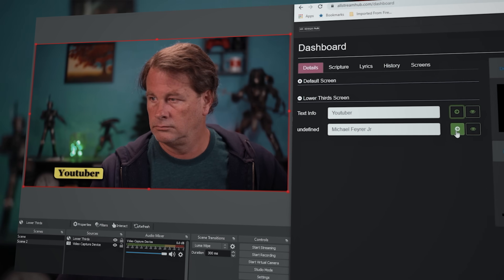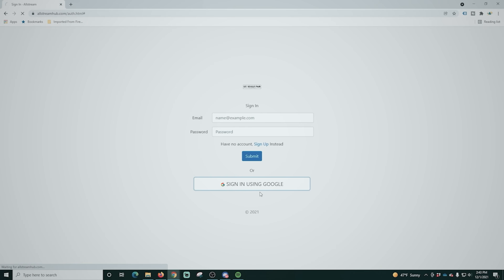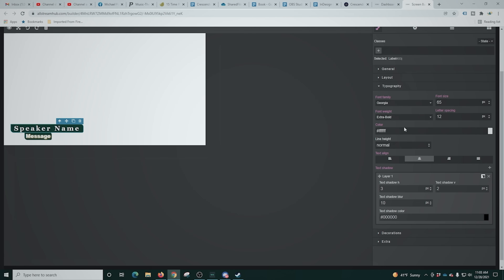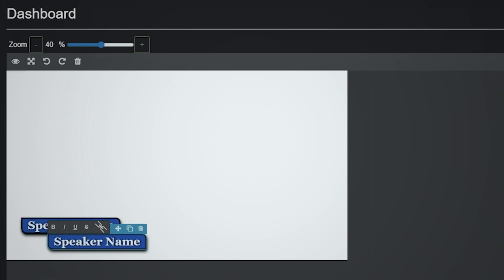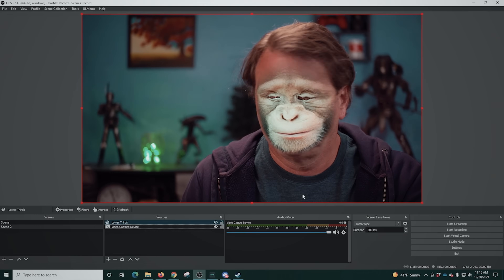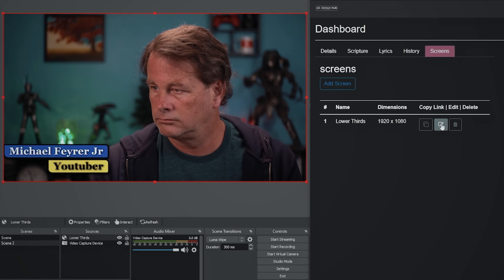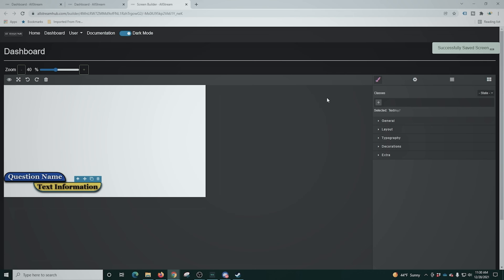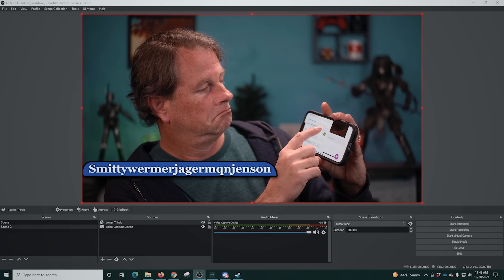Animated Lower Thirds in OBS FREE!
You can create multiple Animated Lower Thirds to use in OBS and activate them from anywhere during your stream from a computer or cell phone. Its an incredible app, and its easy to setup and use!